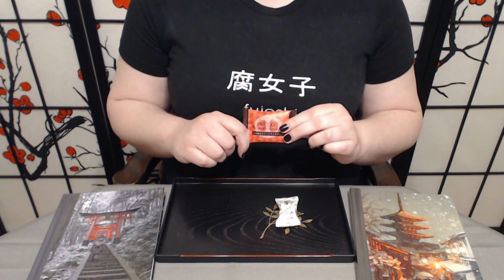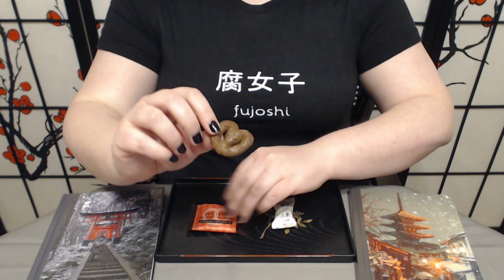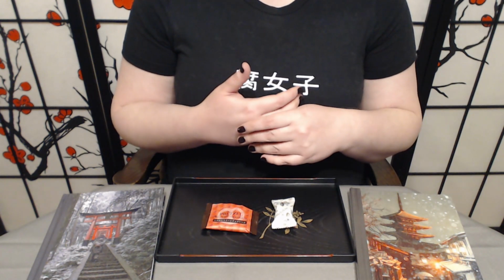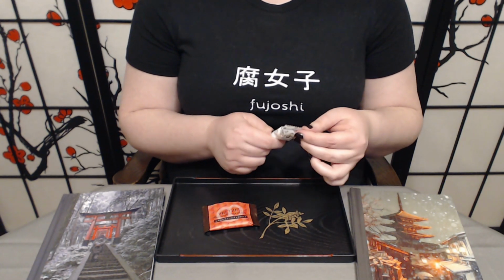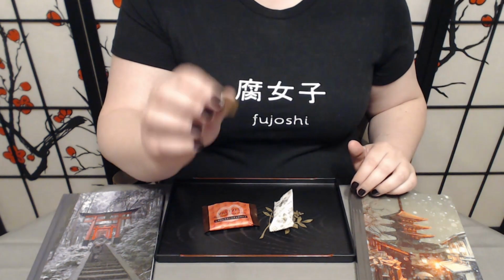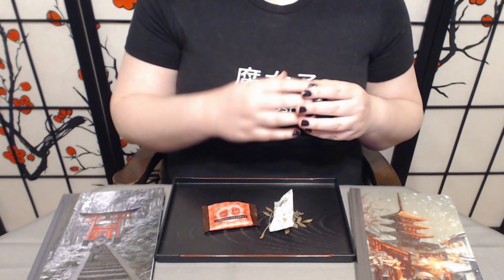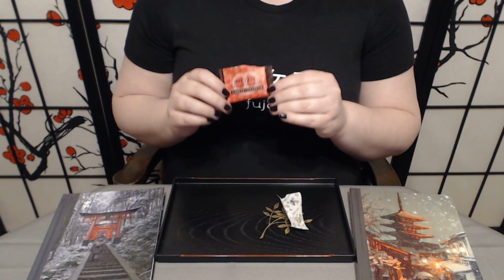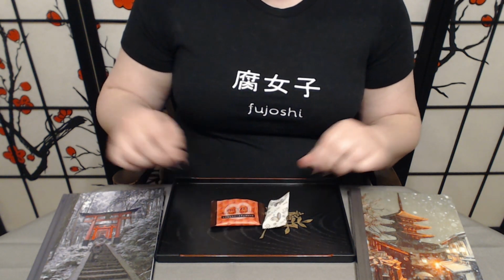Tsuki no Ame 495 Sweet Chocolate Infused Pretzel & Melty Kiss: Premium Chocolate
Sweet Chocolate Infused Pretzel
Melty Kiss: Premium Chocolate